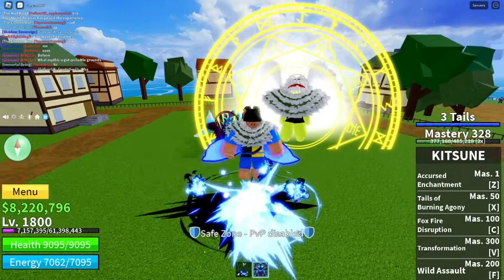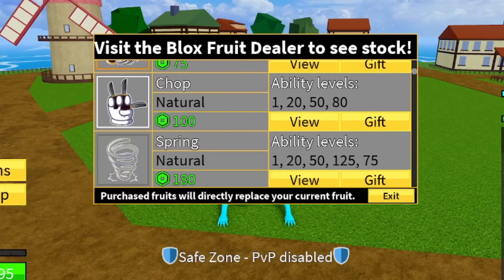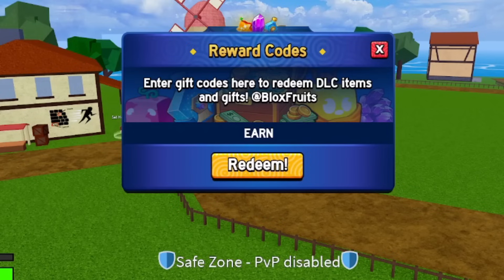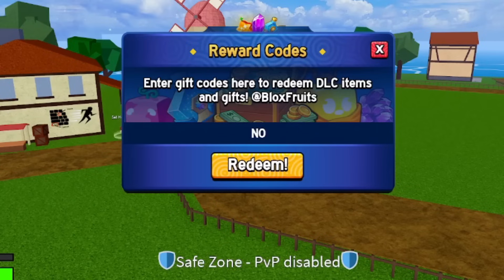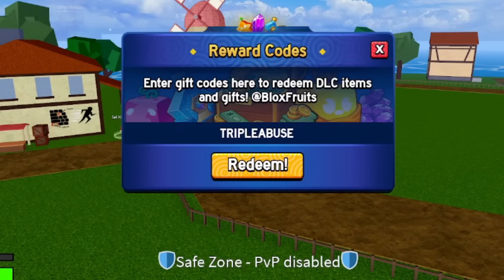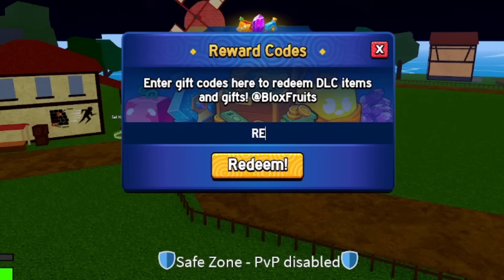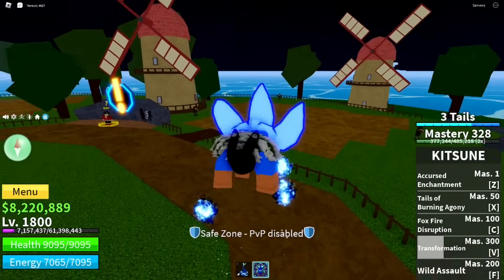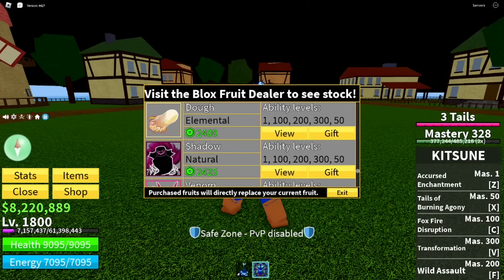*NEW CODES* ALL NEW WORKING CODES IN BLOX FRUITS 2024! BLOX FRUITS CODES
*NEW* ALL WORKING CODES FOR BLOX FRUITS IN 2024 SEPTEMBER! ROBLOX BLOX FRUITS CODES
Blox Fruits Update 23 Codes – EXP boosts & money September 2024